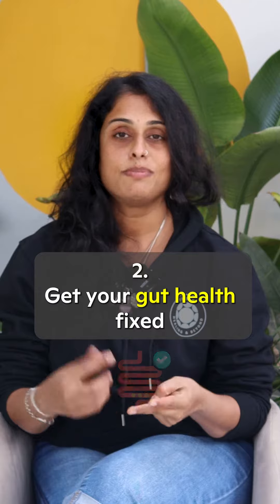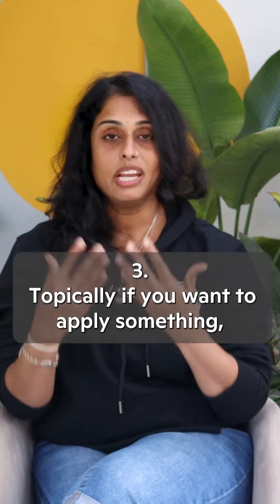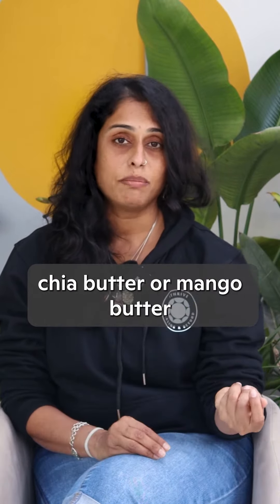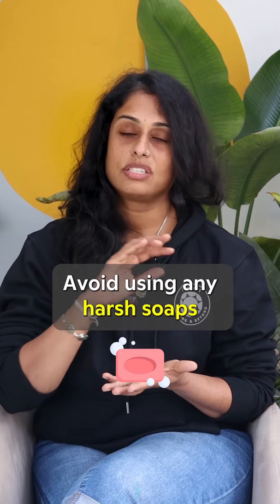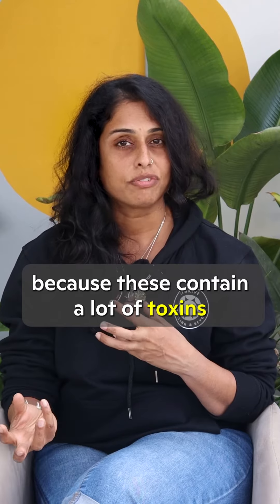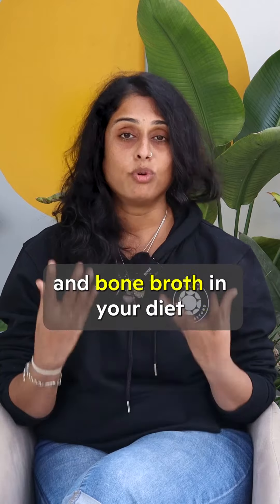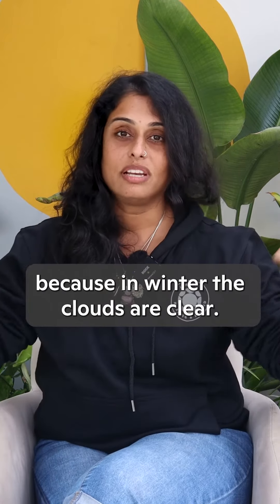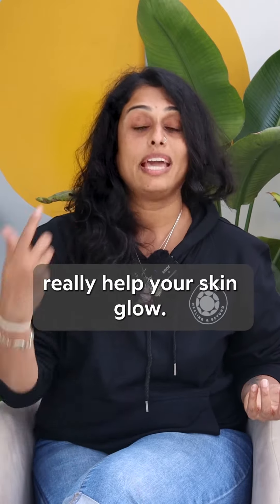Skin Care Tips For Winter | Mugdha Pradhan | Functional Nutrition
Skin Care Tips for Winter:
1) Get your Thyroid levels checked (If your thyroid is dysfunctional if you have hypothyroidism, you're really going to have poor skin.)
2) Get your Gut Health fixed. ( Your skin health depends mainly on how your gut is functioning.)
3) If you want to apply something, use either organic chia butter or mango butter (Avoid using any harsh soaps or any cosmetics because they contain many toxins.)
4) Increase the amount of fat and bone broth in your diet. (That gives your skin the kind of collagen it needs.)
5) Get sun Exposure (It will help your skin glow.)

About Mugdha Pradhan:
Mugdha Pradhan CEO & Founder of iThrive, TedX speaker, Healer & Spiritual Coach.

In 2017 despite having a Master's in Nutrition when I struggled with my own personal health issues, learning the nuances of Functional Medicine transformed my health- from losing 37 kgs to reversing an autoimmune condition, healed myself.

I moved from Canada to introduce Functional Nutrition for the first time in India through iThrive - Healing & Beyond 2019. My vision is to create healthier, happier, lifestyle disease-free communities across the world every single day.

With my expertise in Functional Nutrition, my ability to build strong teams and beautiful cultures, and my passion for scientific research and evidence-based work, iThrive has raised two rounds of funding so far.

I now not only help people solve their physical health issues but also complex mental, emotional, and spiritual health issues with an 'invite-only' program called Embracing The Human Experience. In the iThrive Academy, I take the module on Mind-Body Medicine.